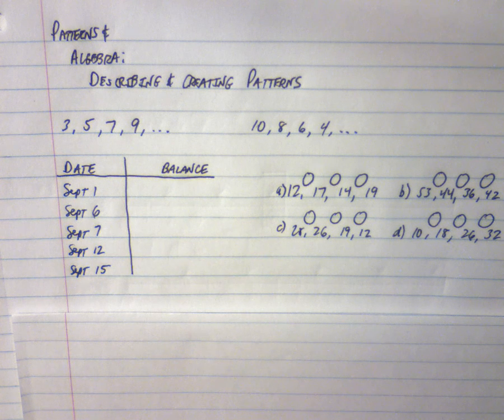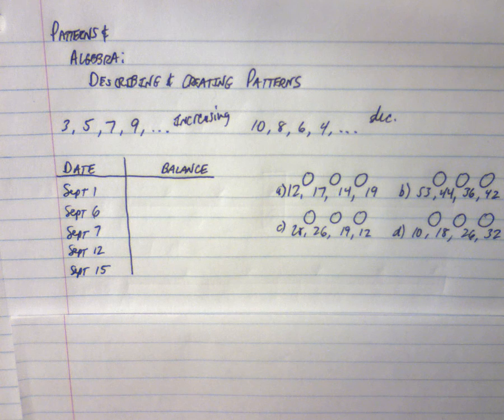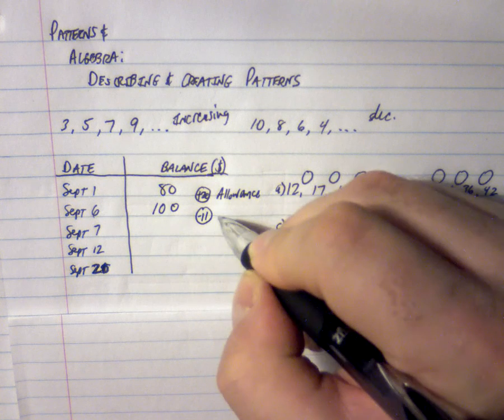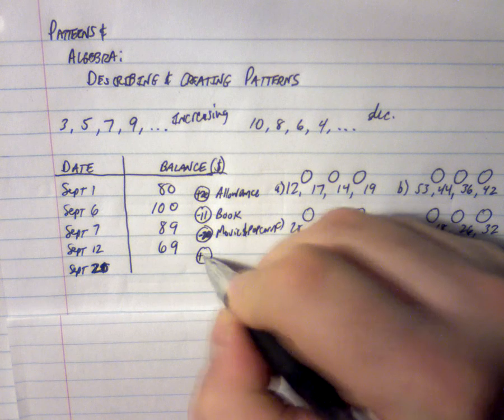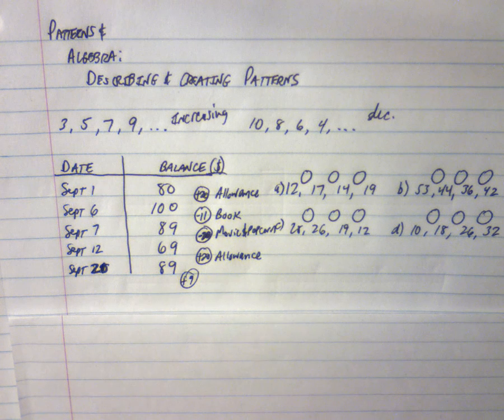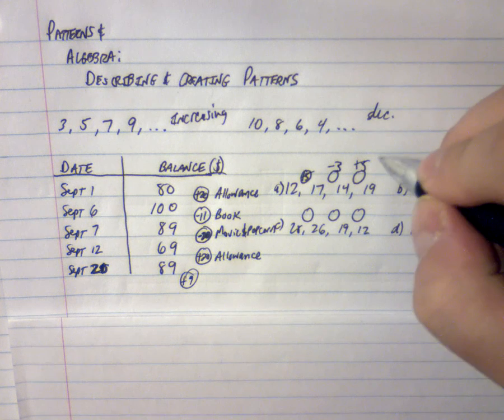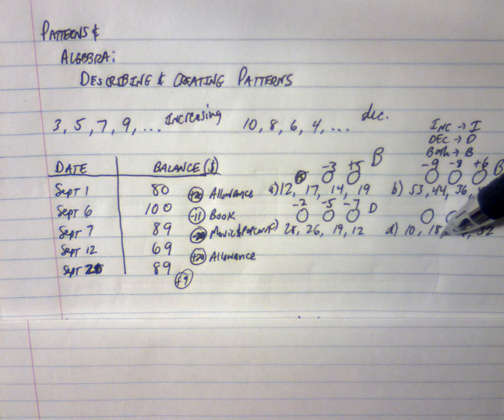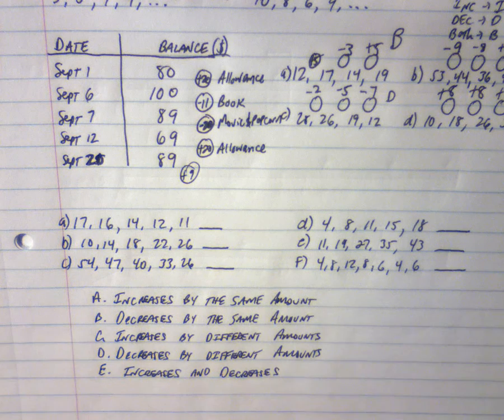Patterns & Algebra - Describing & Creating Patterns